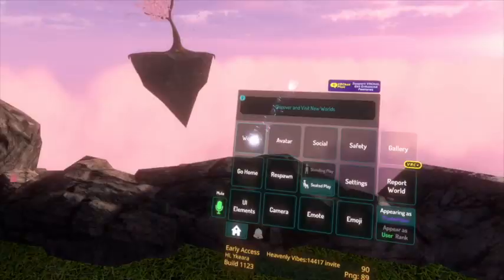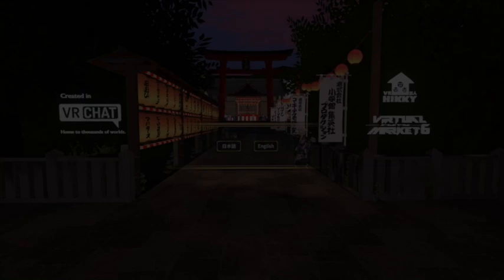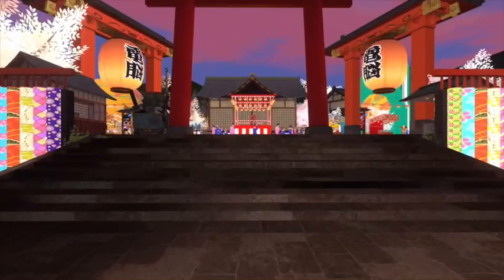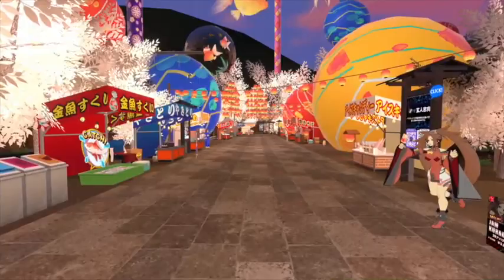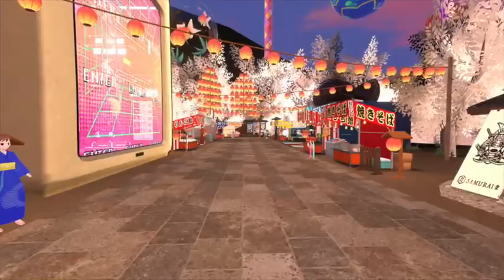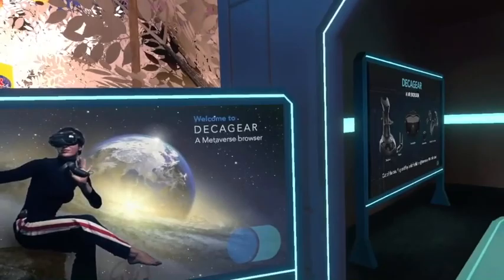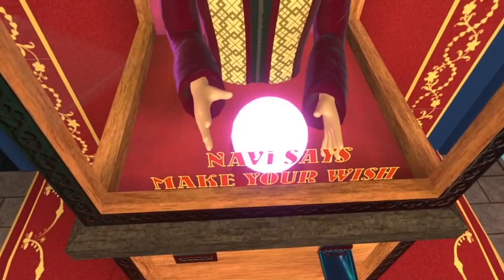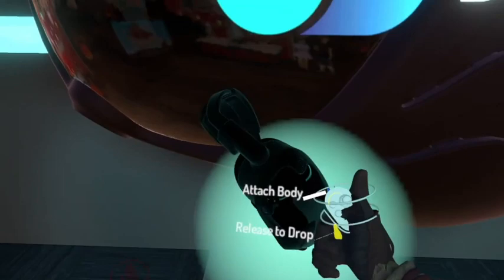DecaGear Booth at Vket6 - Quick walkthrough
Here's how to find the DecaGear booth at Vket 6 by Hikky in VRChat. Plus a quick walkthrough of the booth.  Vket 6 is from August 14th - 28th. We hope to see you there! Enjoy!